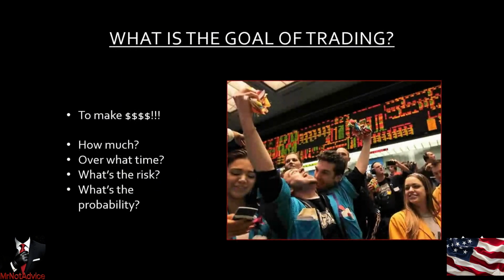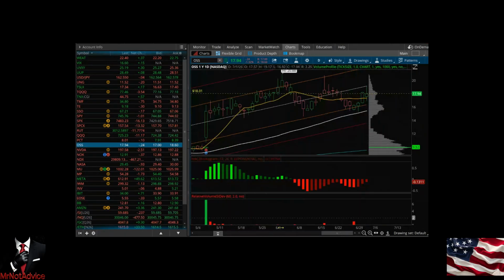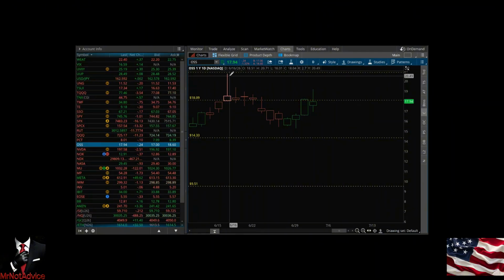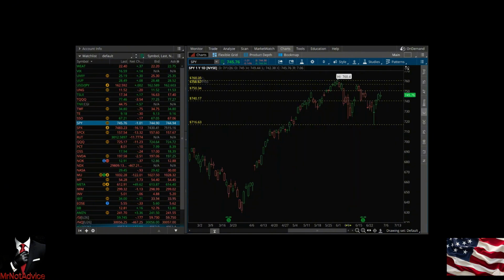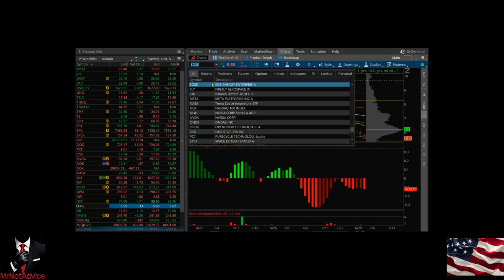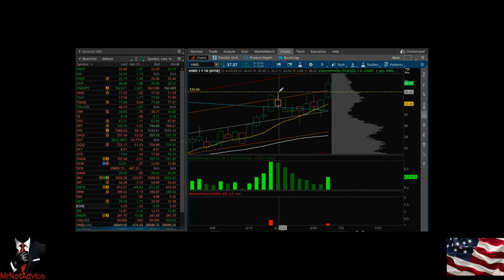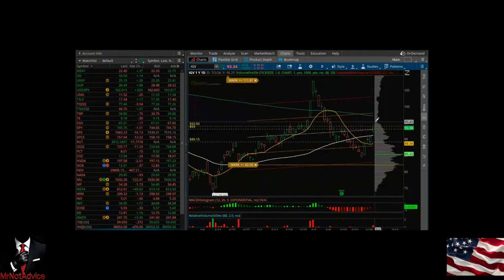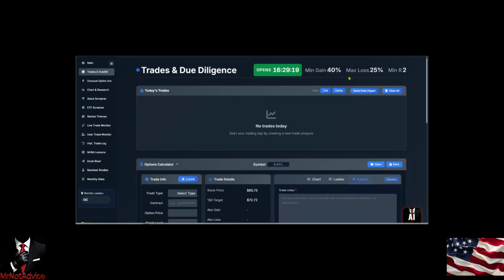MrNA Philosophy, TA and FC Website